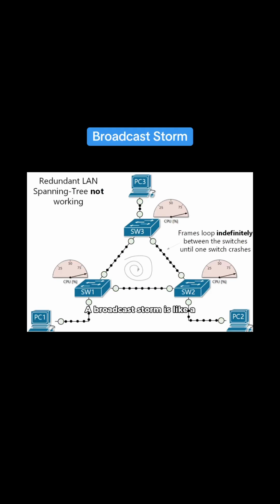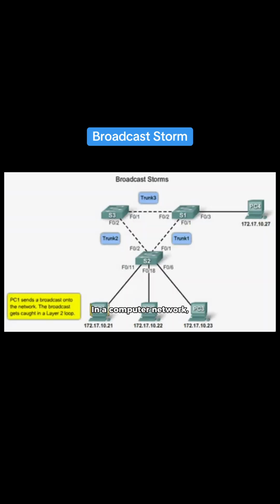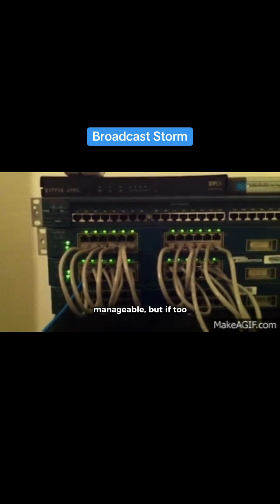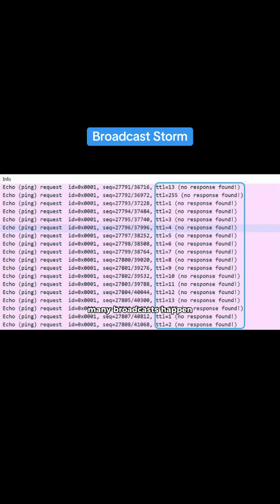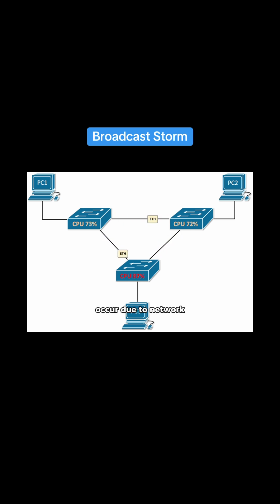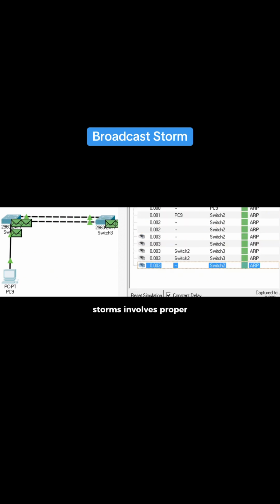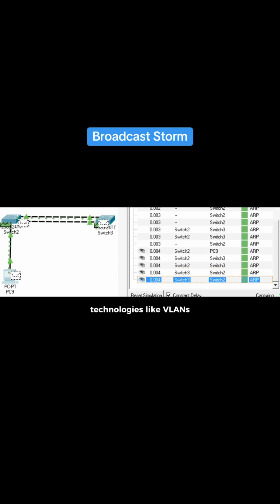Broadcast Storm Quick Intro